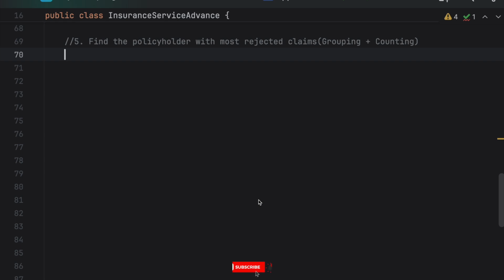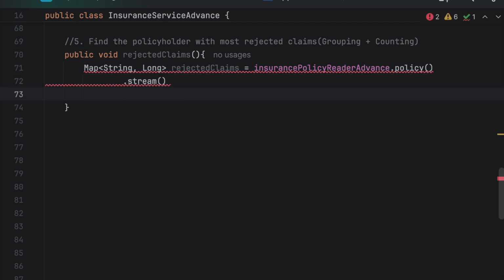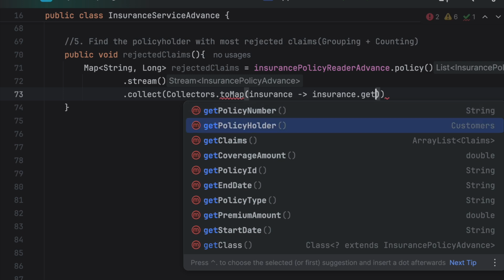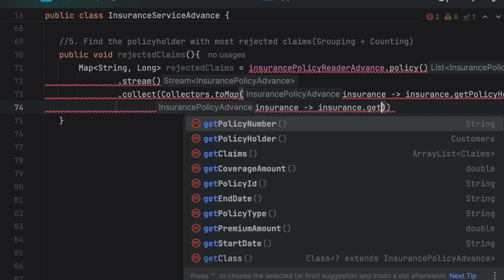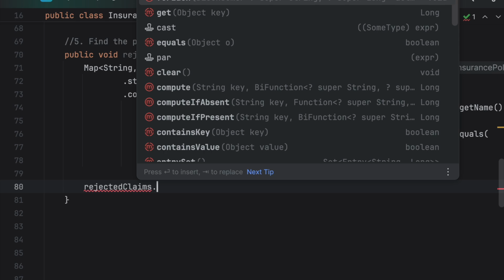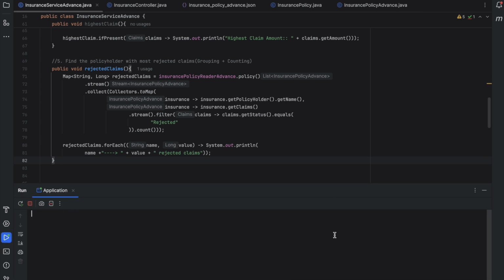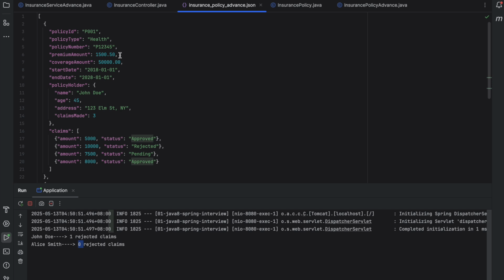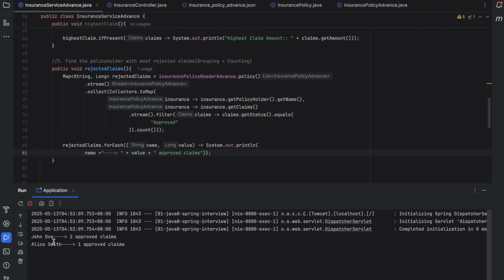05- Master Java 8 Stream API's | Season 2 | HackCS